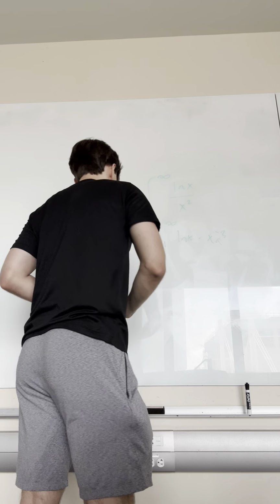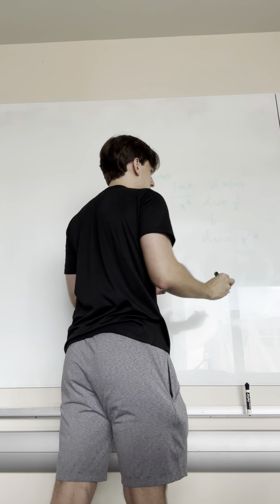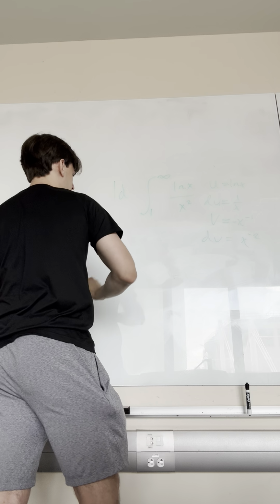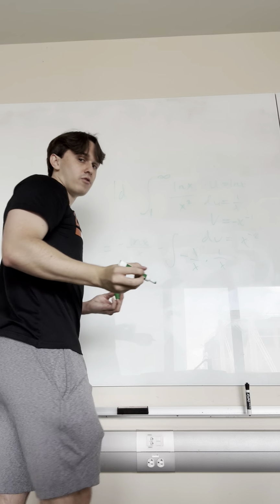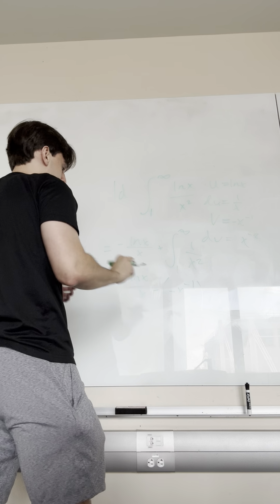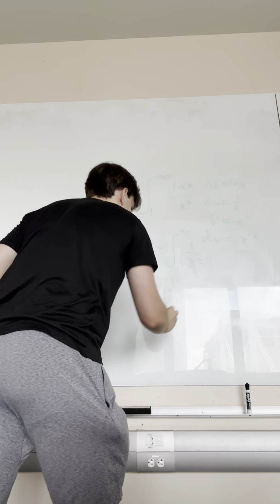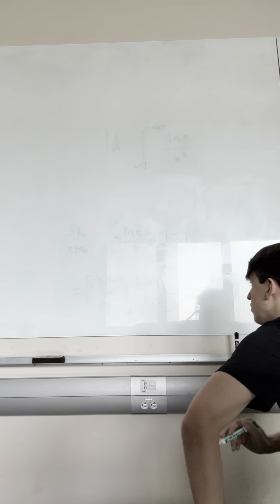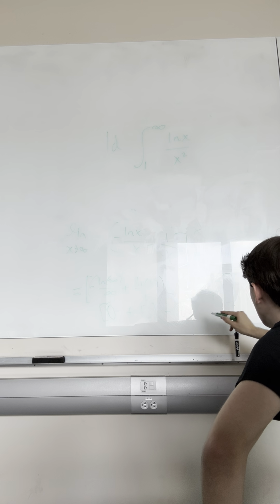Problem 1d Math 2414